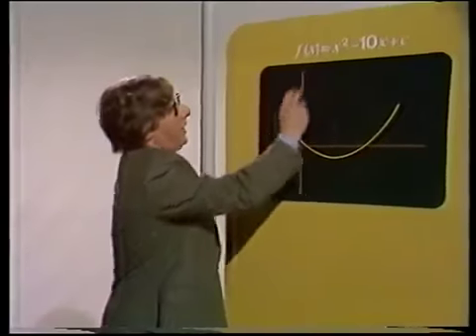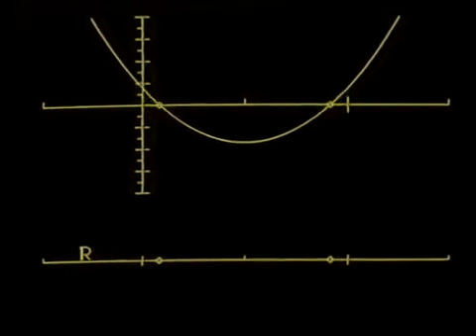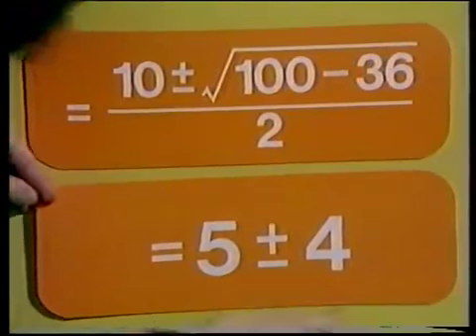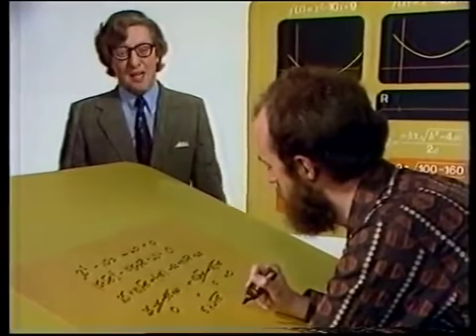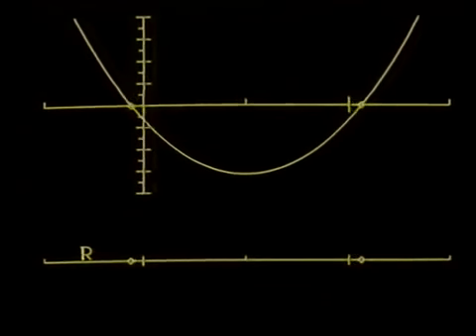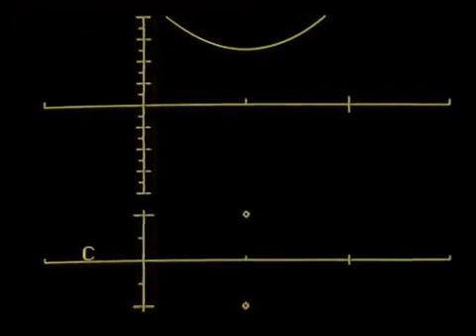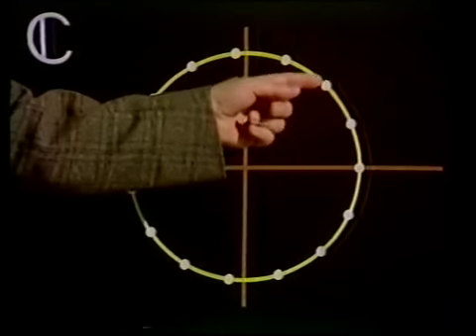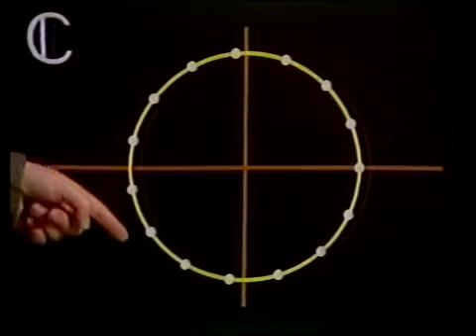OU BBC M101 Ep 25 of 32 Block 6 Unit 1 Complex Numbers Maths Foundation Course